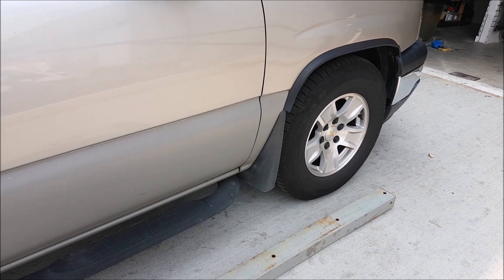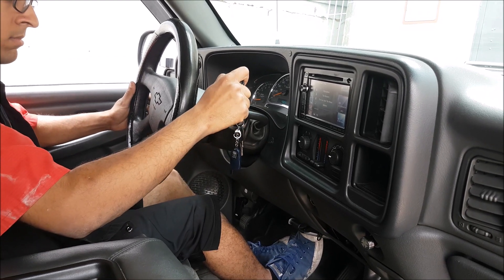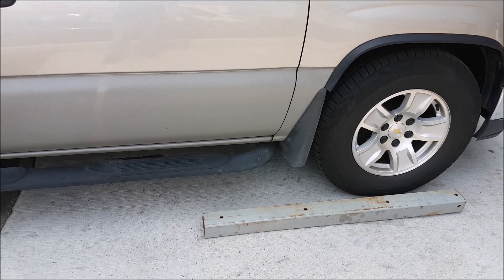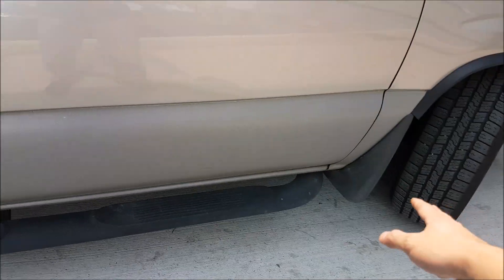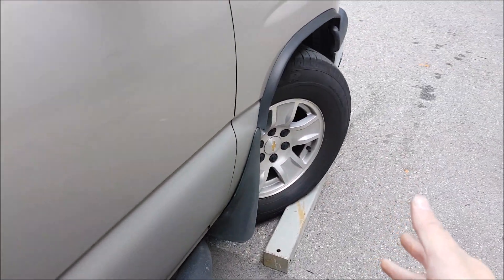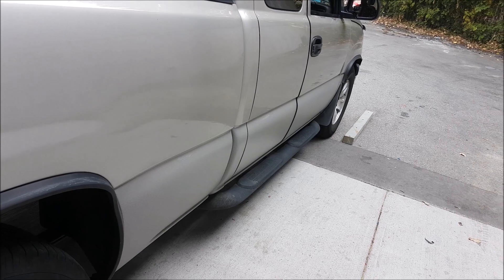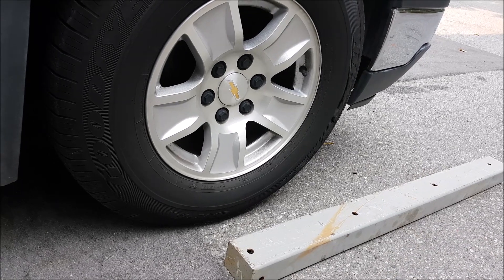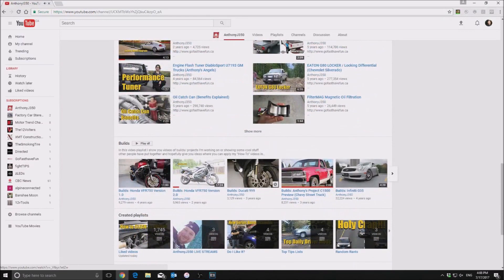How to Park on a Hill/ Incline Uphill & Downhill | AnthonyJ350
In this video we go over some useful tips to help you park your vehicle on a hill safely.

Always consult your local motor vehicle branch for Driving Best Practices.

About AnthonyJ350

Canada